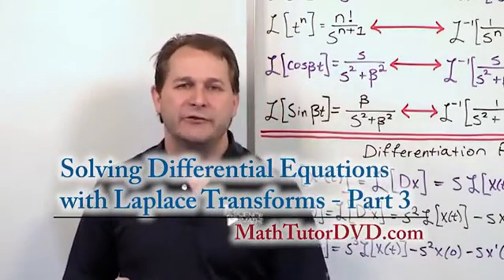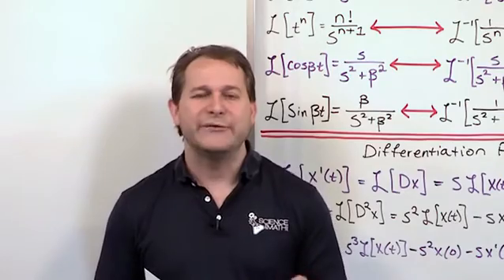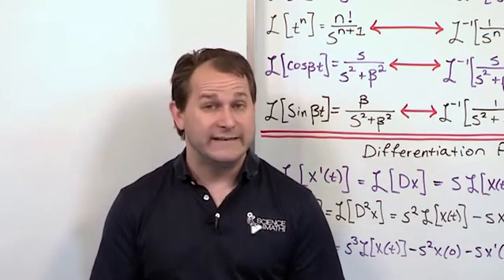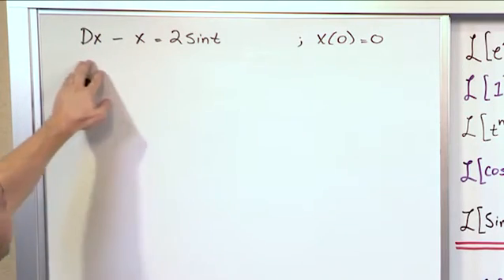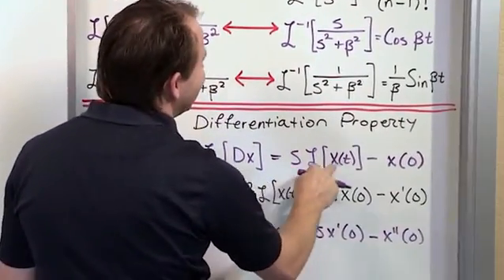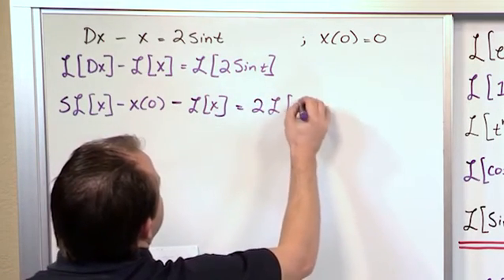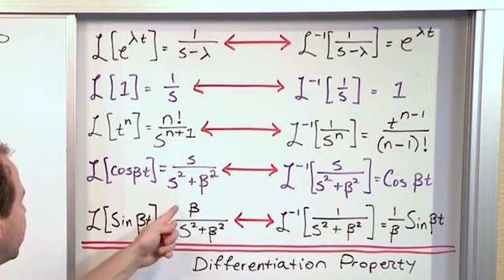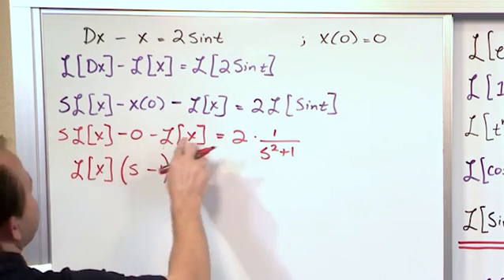Lesson 11 - Solving Odes With Laplace Transforms, Part 3